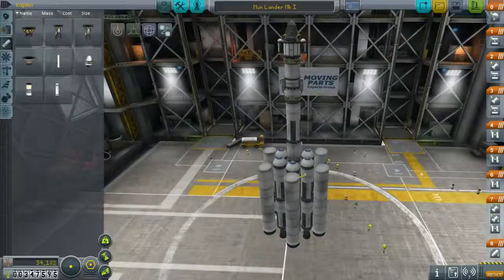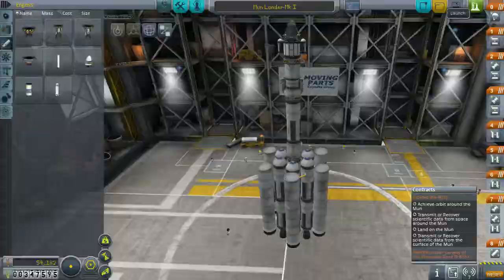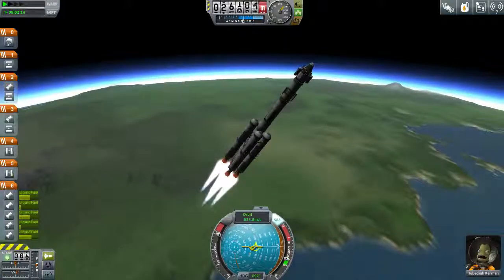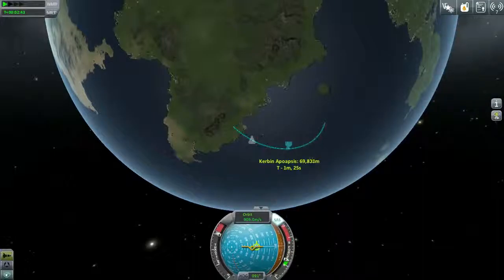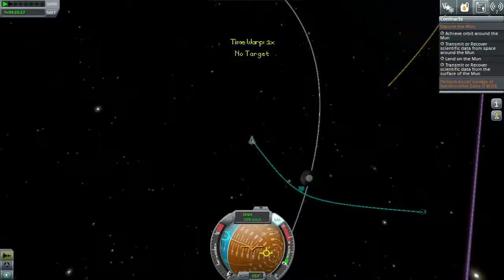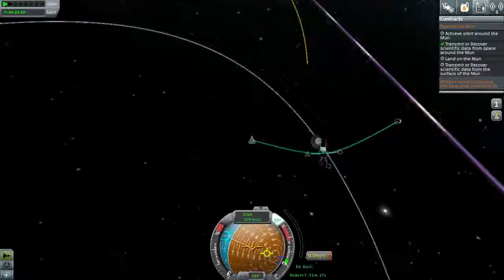[Day 24] A Very Kerbal Christmas Episode 4 - In glorious 60 FPS!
The Mün awaits - lazy thing. Looks like Muhammad shall have to go to the mountain (if you'll pardon the phrase), and he has a rocket specially designed for it!